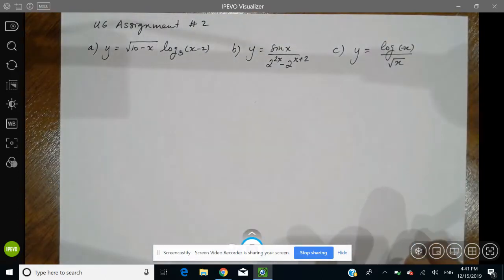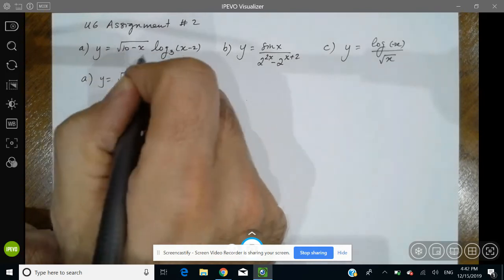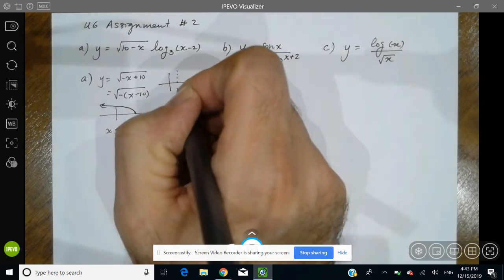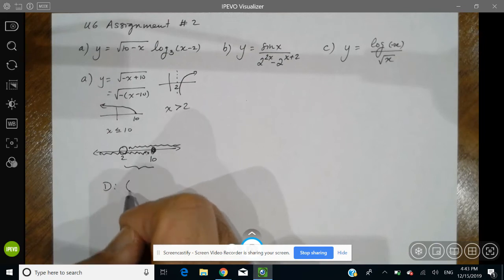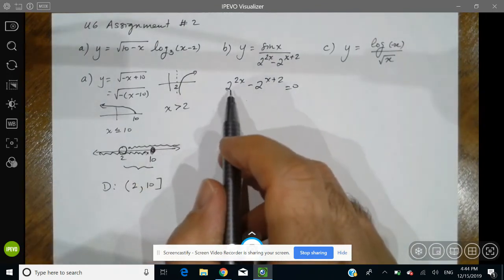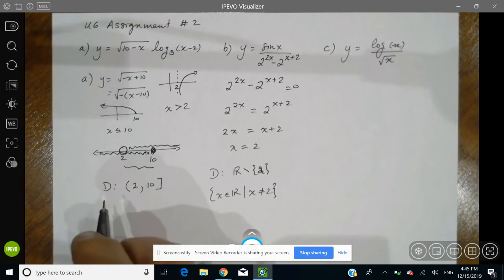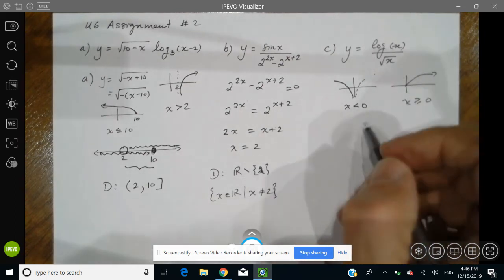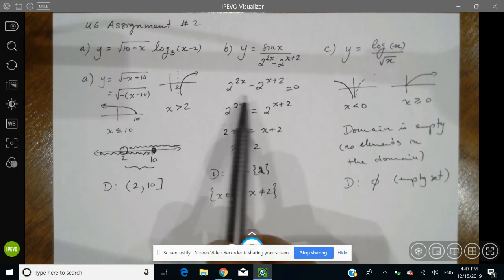MHF4U U6 Assign # 2